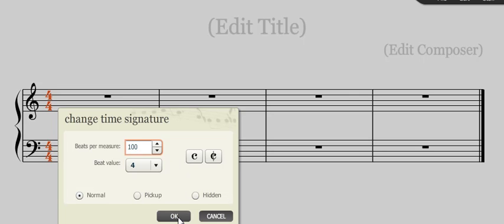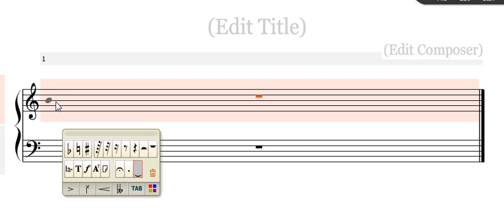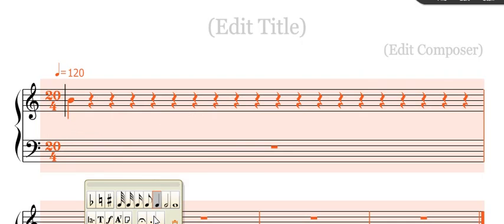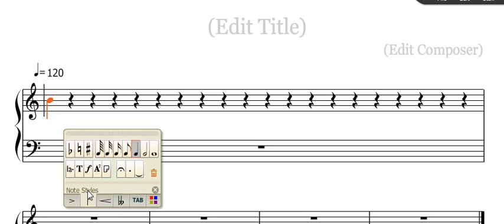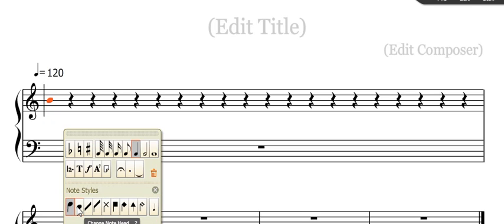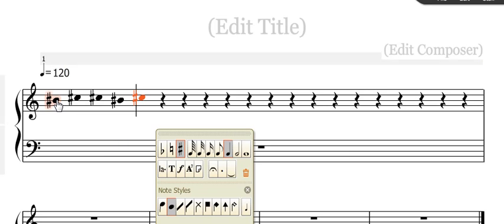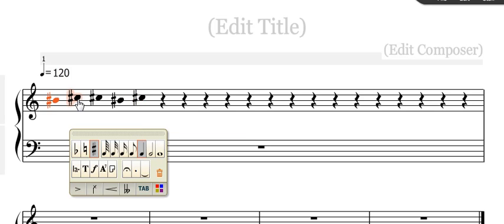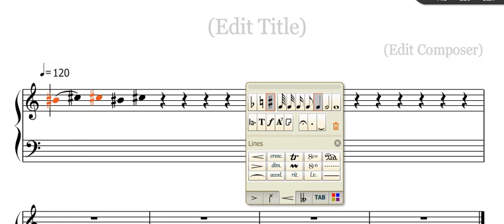stem and slur 1